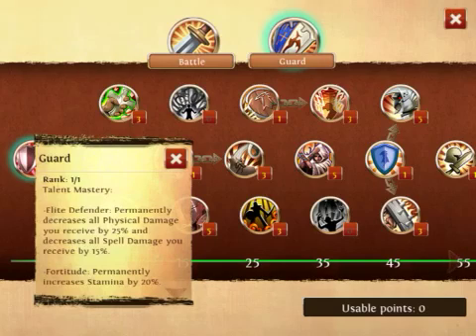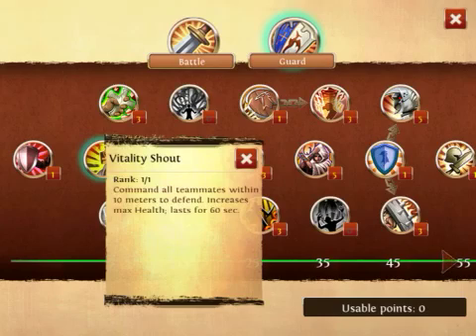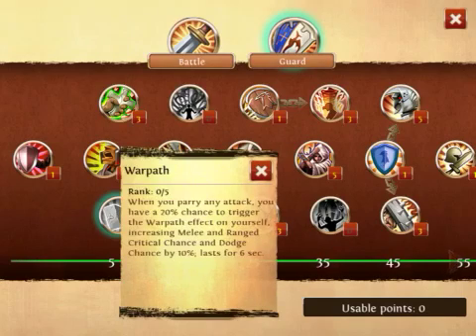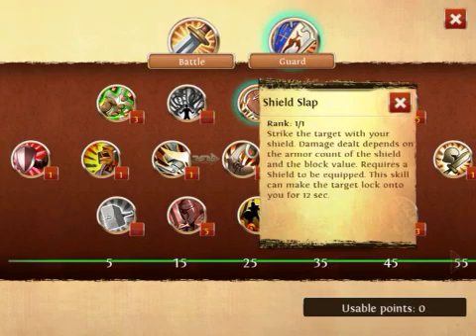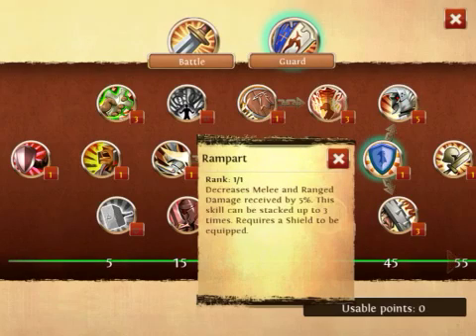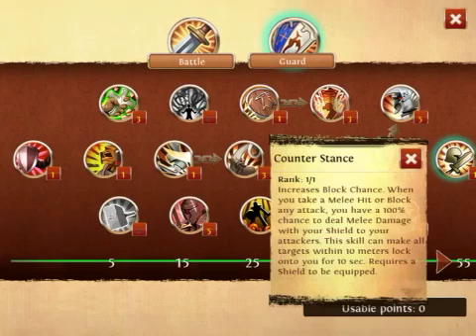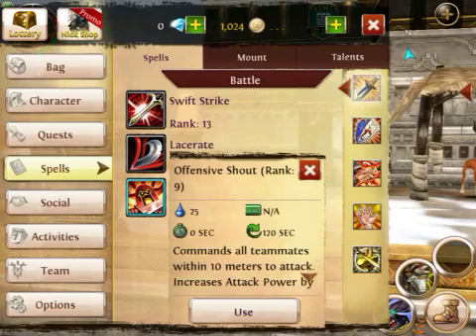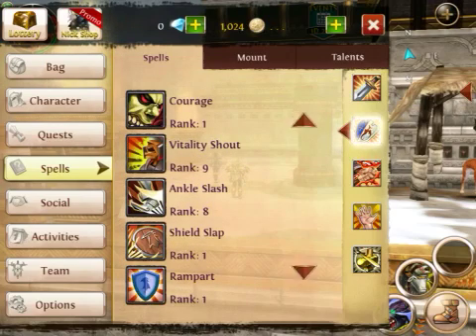Order and chaos in depth tank guide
Any questions leave them in the description